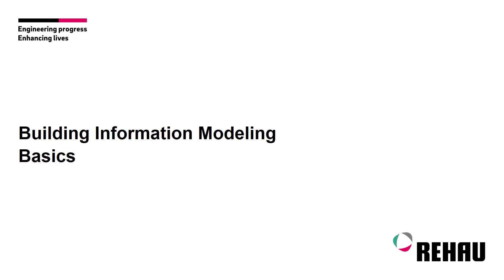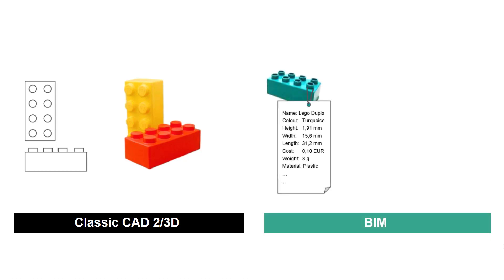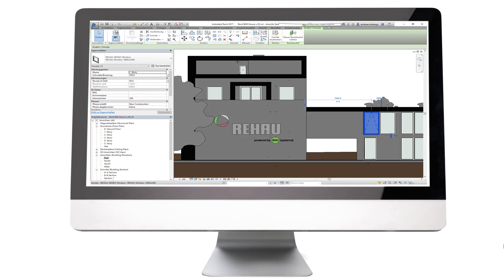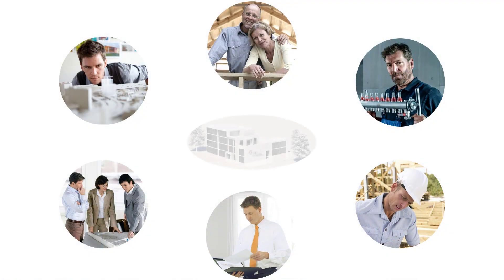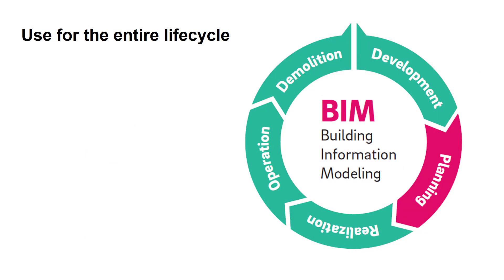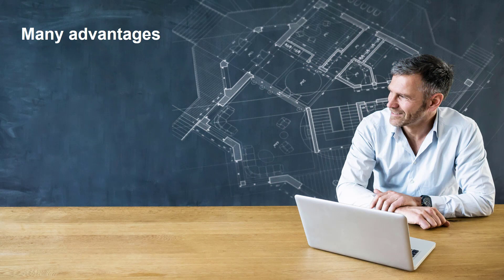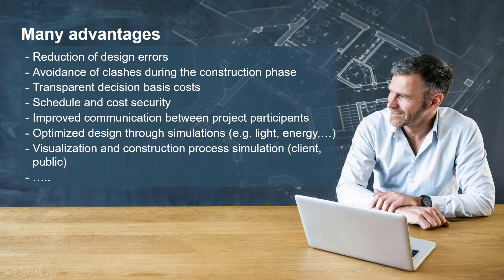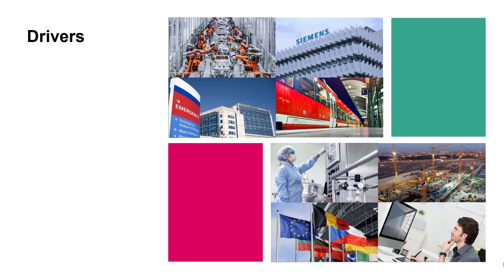BIM – explained in a few minutes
Building Information Modeling (BIM) describes a method to display building structures and all of their associated information over their entire life cycle. This video highlights the key aspects of BIM.